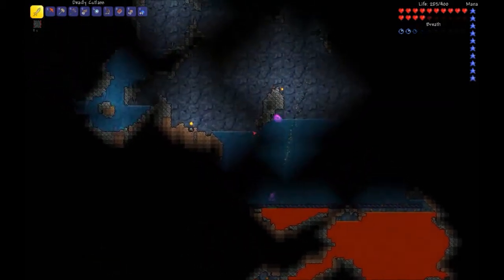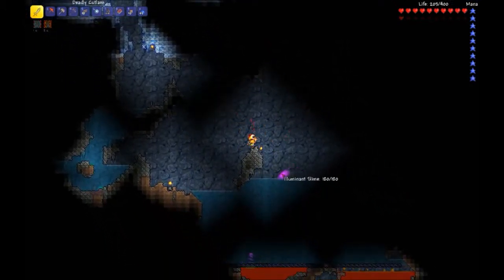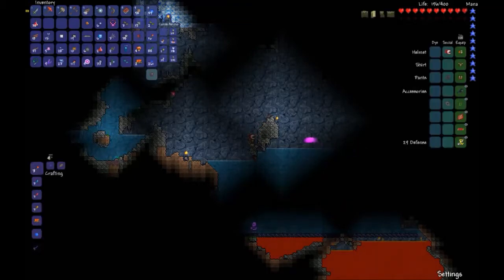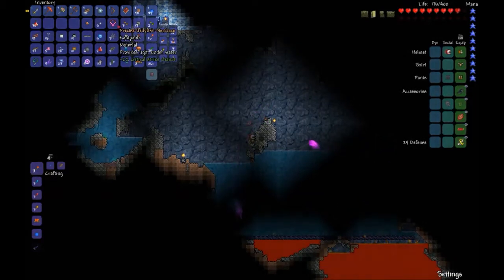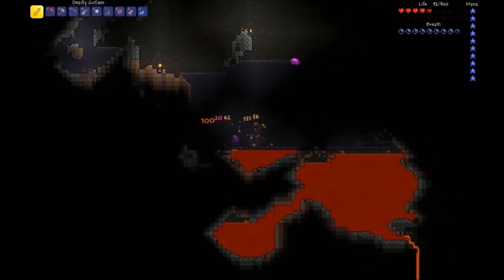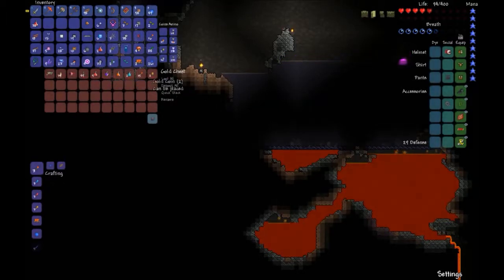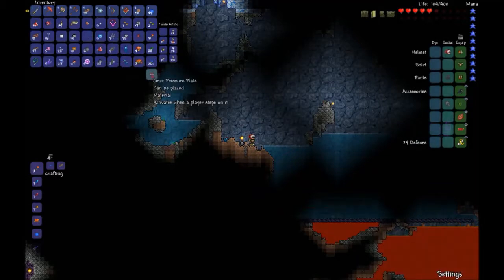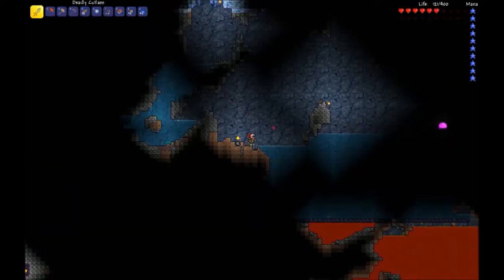Deadhand - Let's Play - Terraria 34 - v1.2.4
Lets see what this hard mode has to offer.

Hey everyone, I'm Deadhand and I would love a "Like" from you, it would really help. I try post two to three videos every night. You can check my "About" page for the current schedule and if you have any comments or suggestions please feel free to post on any video. I'm always open to new ideas; be it playing a different game, different strategy for my current game, or even trying to get a collaboration together with another Let's Player.